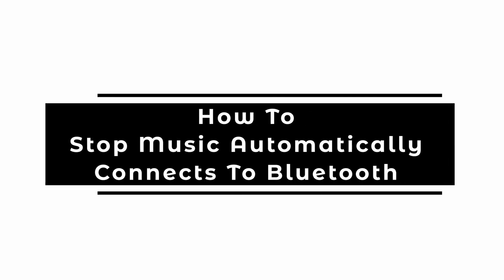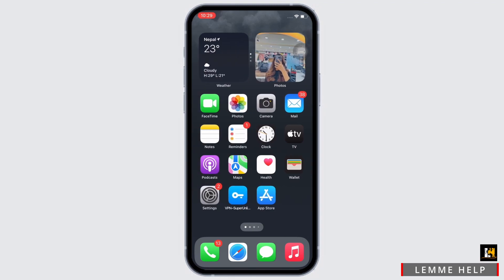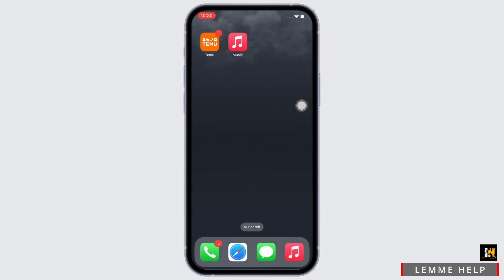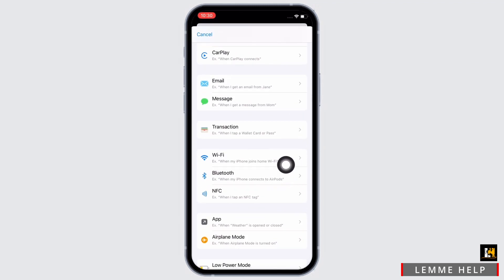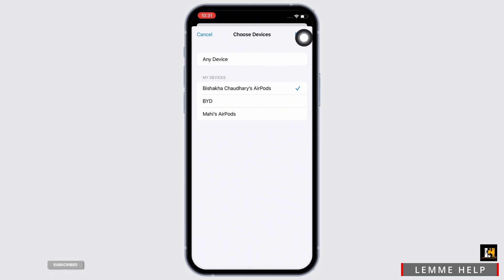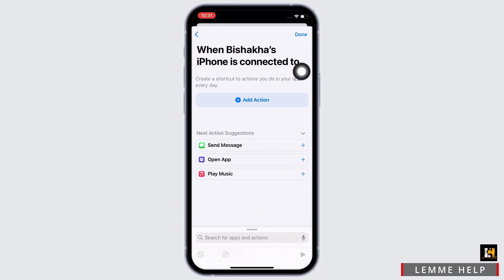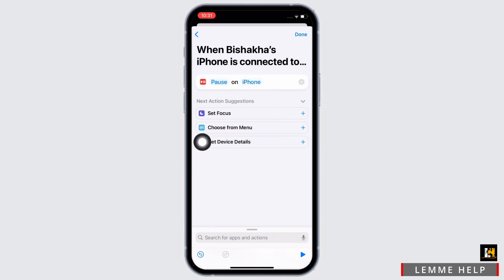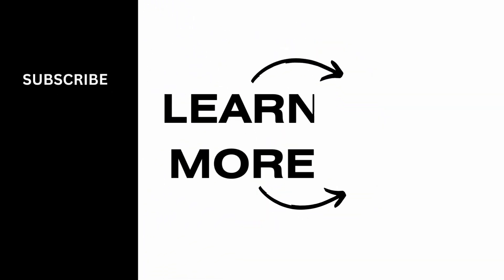How To Stop Music Automatically Playing When iPhone Connects To Bluetooth (Full Guide)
Are you tired of your iPhone automatically playing music when it connects to Bluetooth in 2024? This straightforward guide provides step-by-step instructions on how to prevent this automatic playback. Follow these easy steps to customize your iPhone settings and avoid unwanted music interruptions.

In this tutorial:
0:00 - Introduction
0:15 - How to stop music automatically playing when iPhone connects to Bluetooth in 2024 (EASY)

Discover how to effortlessly disable automatic music playback on your iPhone when it connects to Bluetooth in 2024 with this helpful guide. This video covers the entire customization process, ensuring you can enjoy a seamless Bluetooth experience.

Customize your iPhone settings to prevent unwanted music playback by following this guide!